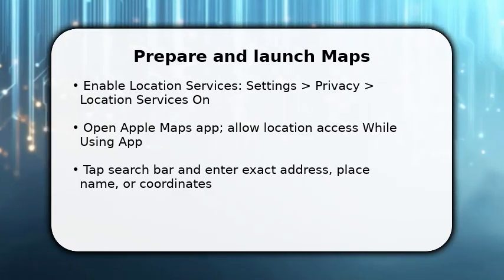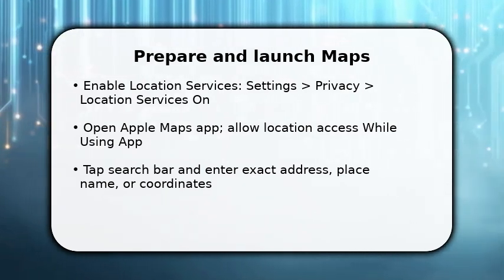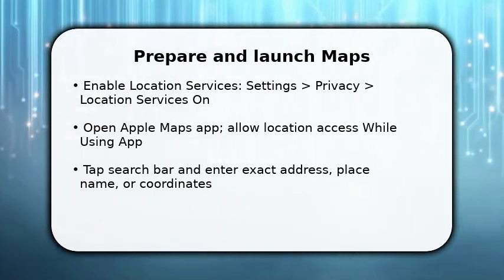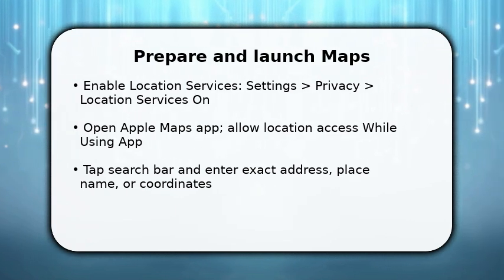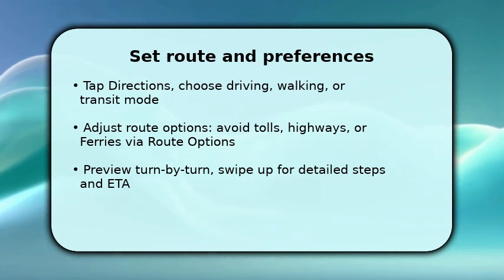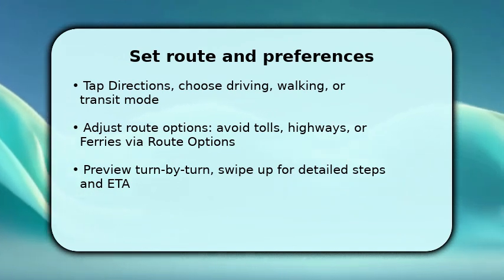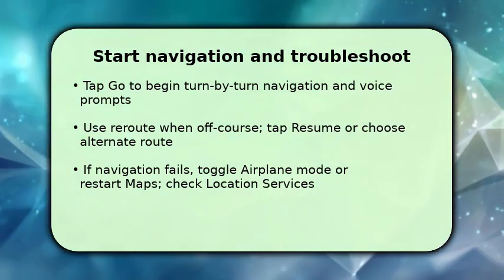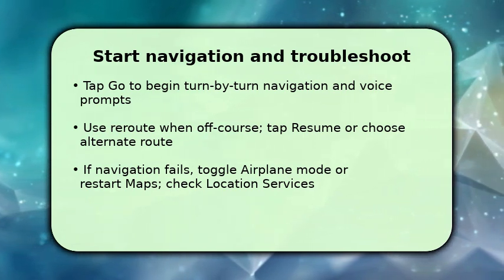How to Use Ios Map (only Way)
This video provides a step-bythy guide on using the iOS Map application, focusing solely on essential navigation techniques. Learn how to input destinations and interpret map directions effectively for an optimized travel experience.